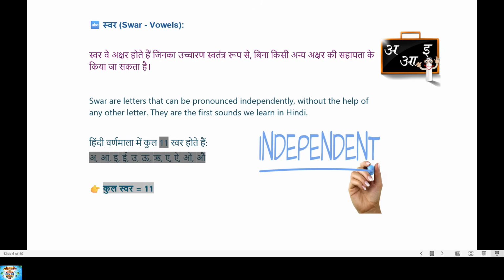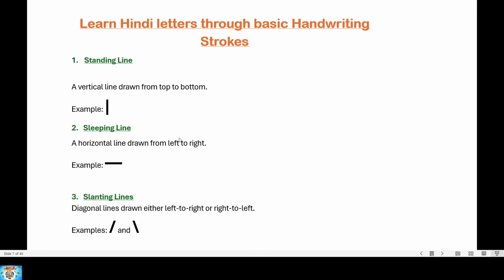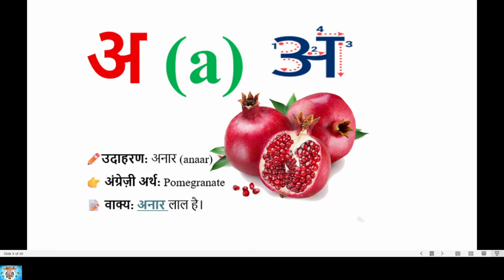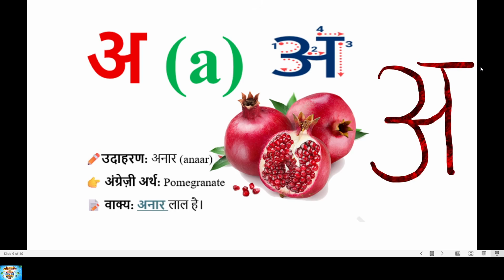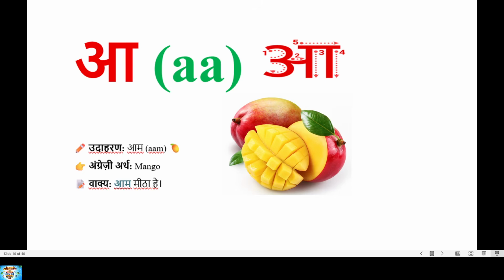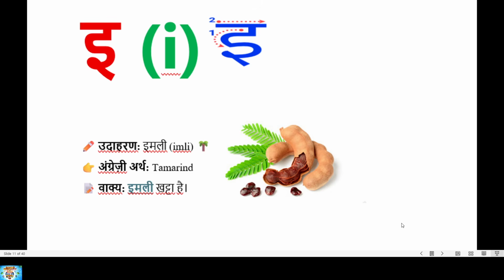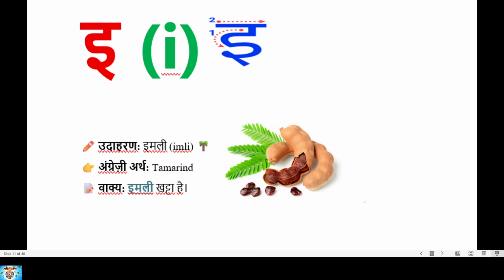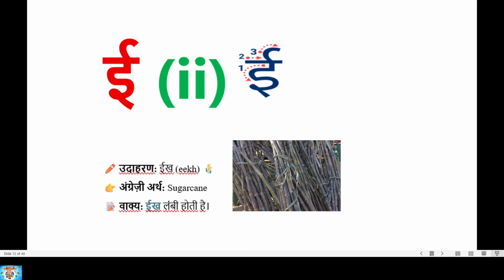Day 1 of 20 Days Hindi Challenge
hindilearning Swar: अ, आ, इ, ई
SWAR Correct pronunciation
• Example words with meanings
• Easy Hindi sentences